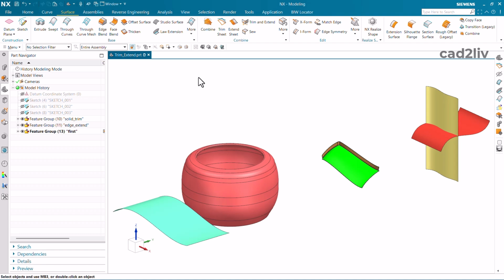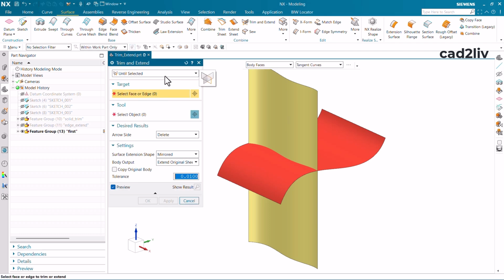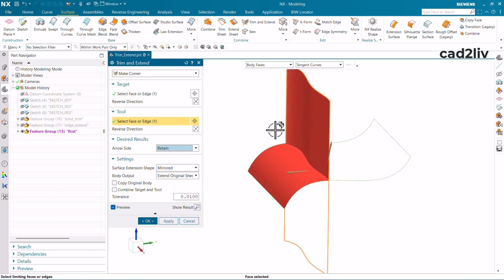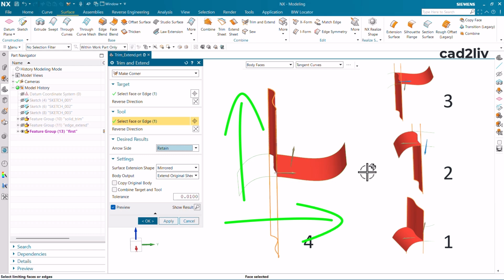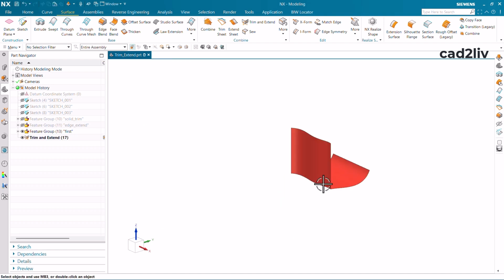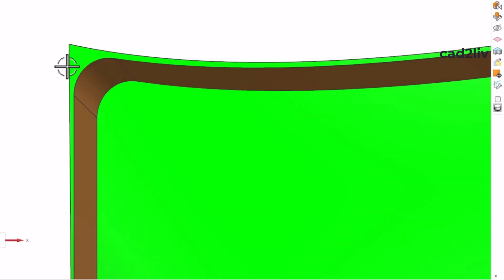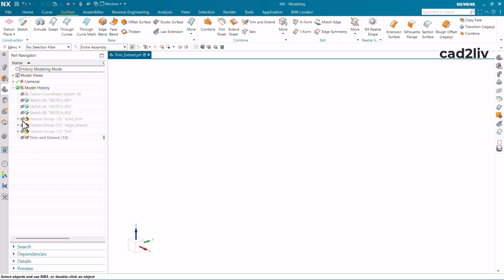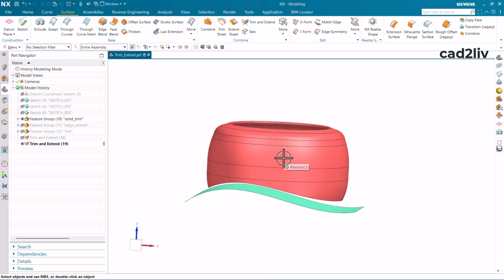NX_Surface_Modeling | Trim & Extend | Trim & Extend in NX | nxtutorials | NX CAD | Cad2liv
Learn NX basic tutorial how to use Trim & Extend check it out!!!